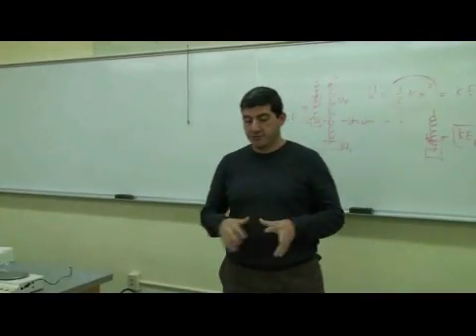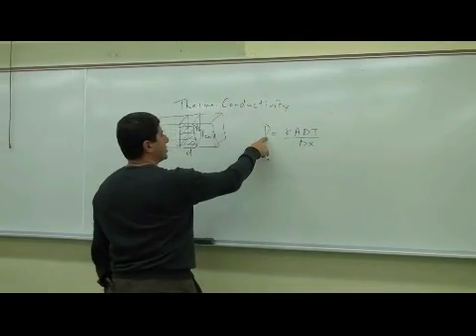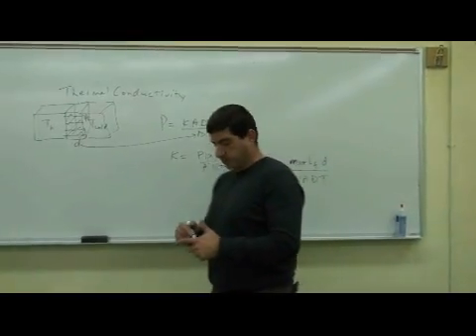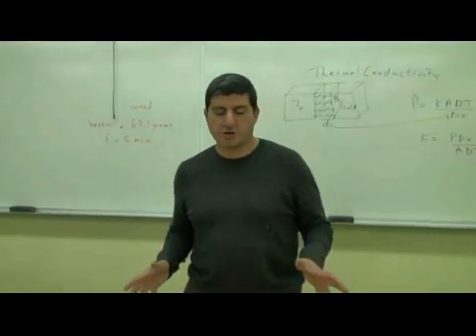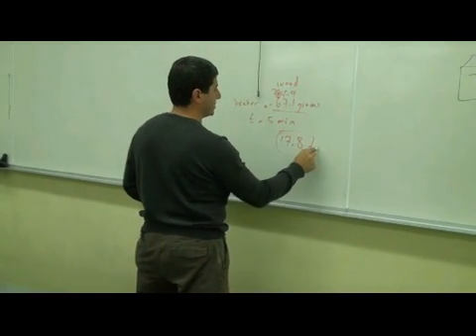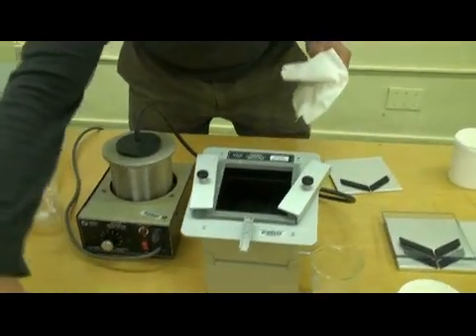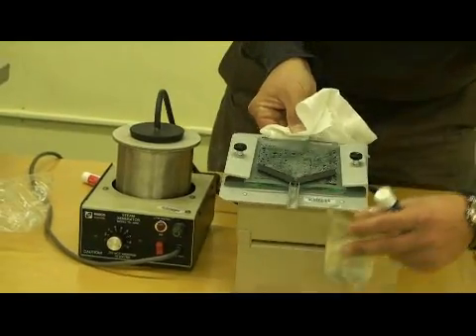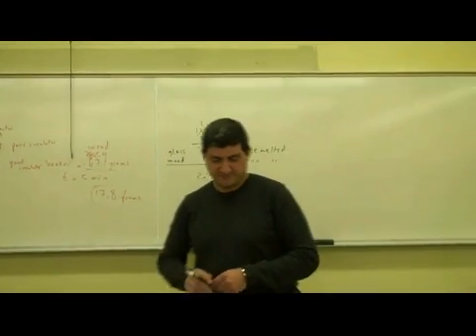ThermalConductivity.avi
This video illustrates how one can perform an experiment to calculate the thermal conductivity of different materials and compare them to each other.